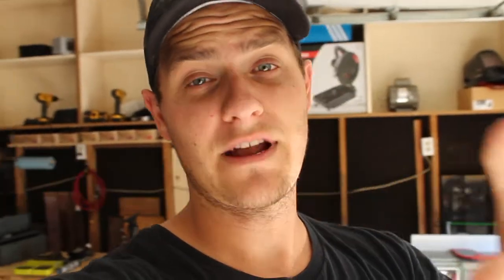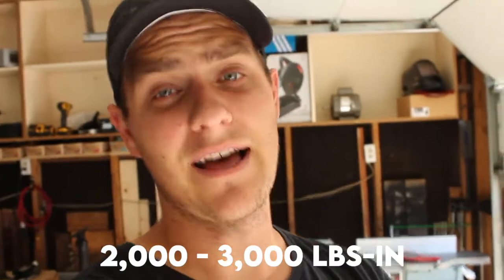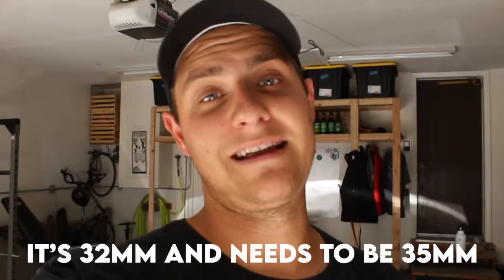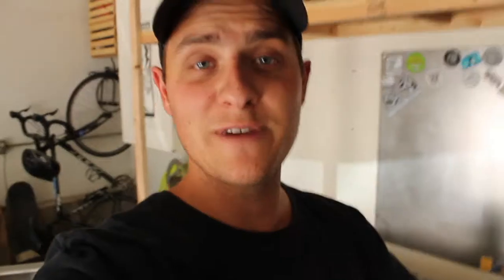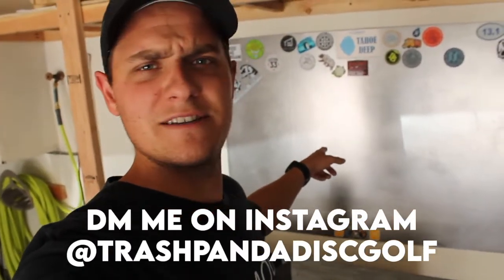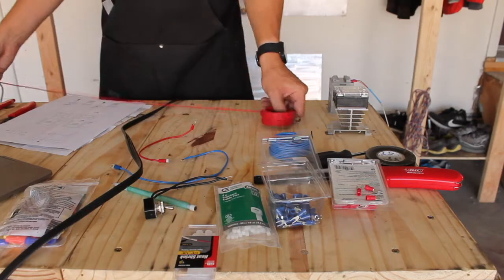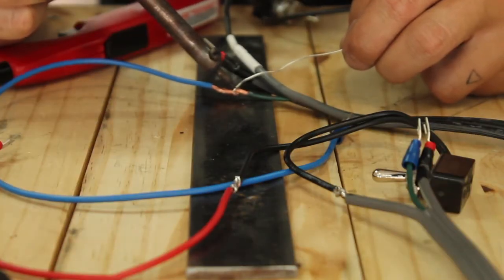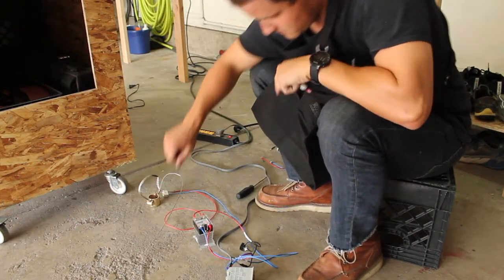Roadblocks and Progress | Shredder and Injection Machines | Making a Recycled Disc Ep. 4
Today in Episode 4 I’ve decided to pause building the shredder and attempt to finish the components of the injection machine including the electronics (which I am not well versed in at all).

If you have helpful thoughts or tips, I’d love to see them in the comments below.

Precious Plastic is an amazing company. Their website is full of free tools to help people like us get started recycling plastics! and the INJECTION MACHINE

Forney Easy Welder
Welding Helmet (Auto Darkening)
Welding Gloves
Angle Grinder
Wire Wheel
Chipping Hammer/Wire Brush

ELECTRONICS
When I finish the electronics correctly, I will make sure to include a detailed list here.

MUSIC (using the link below supports this channel)

Stone Brewing (best beer on the market)
Matte Black Spray Paint (so fresh and so clean)
The North Face (sweaty athletic hat game on point)

-Jesse